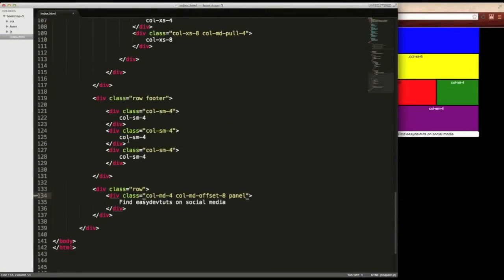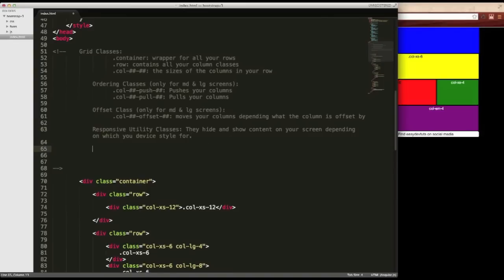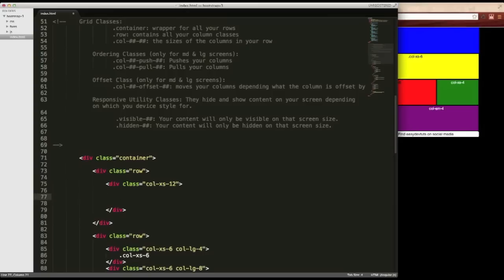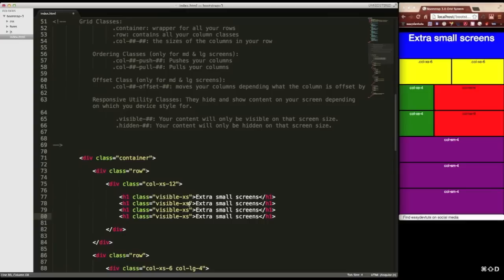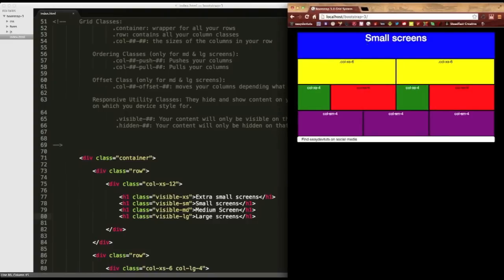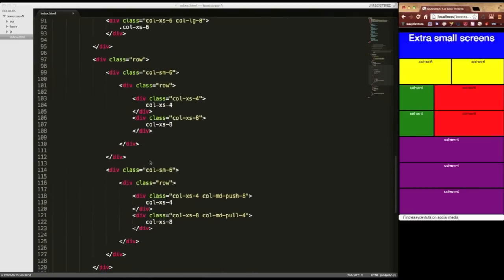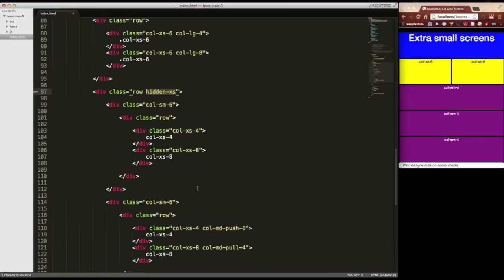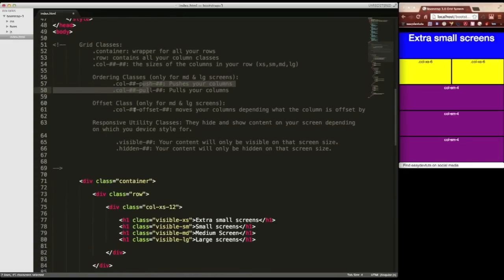Bootstrap 3.0 Tutorial - Grid System - 5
Learn how to use the responsive utility classes in this Bootstrap 3.0 tutorial.